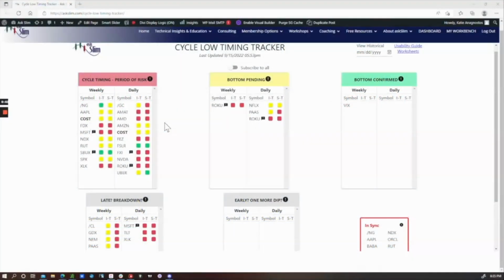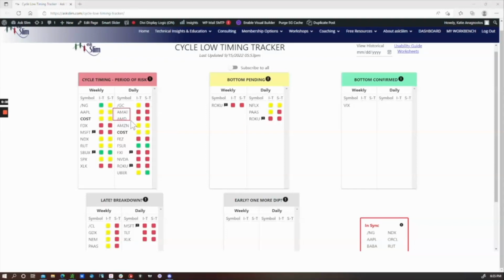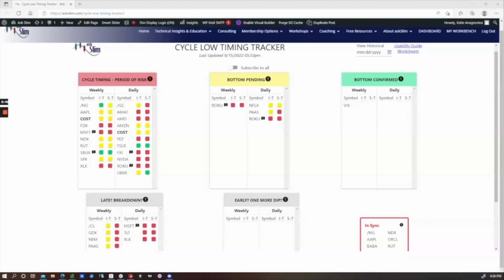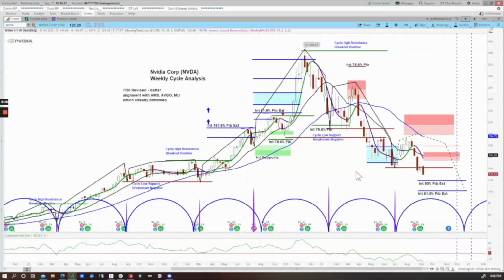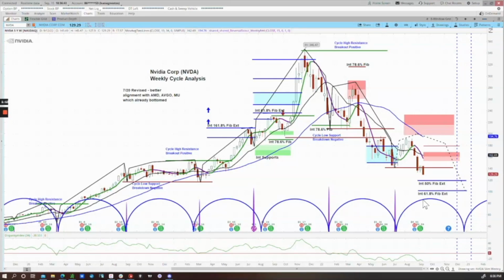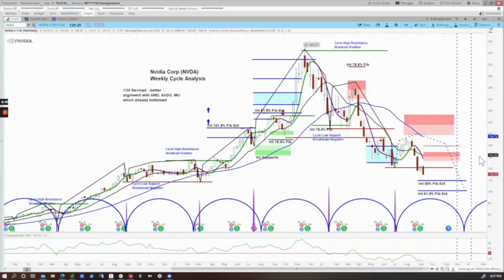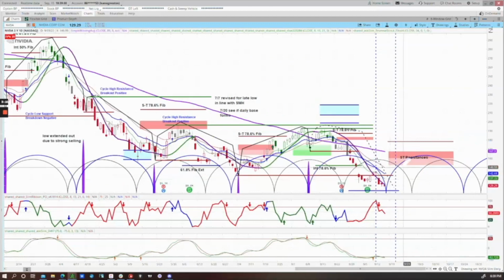Nvidia (NVDA) Negative Conditions Extend | Cycle Analysis Lesson w/ Katie | askSlim Cycle Low Timing